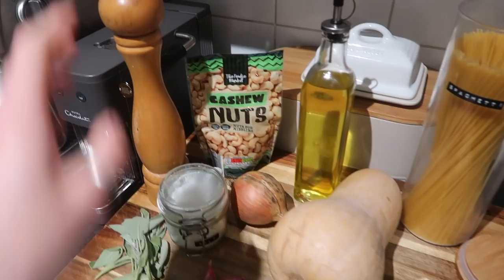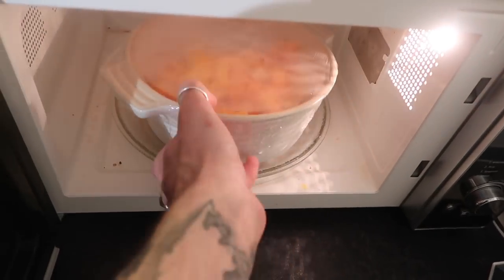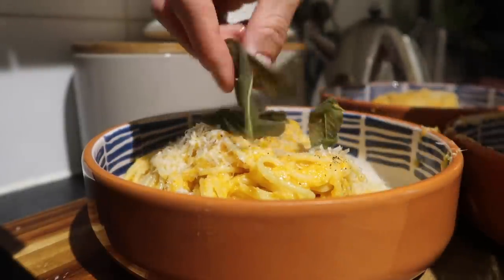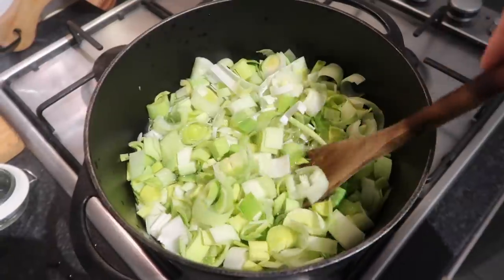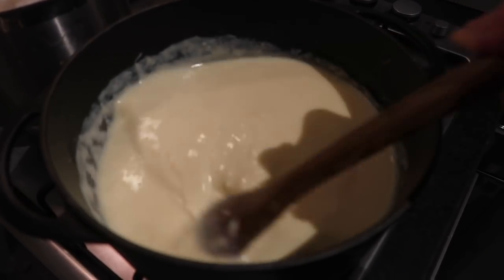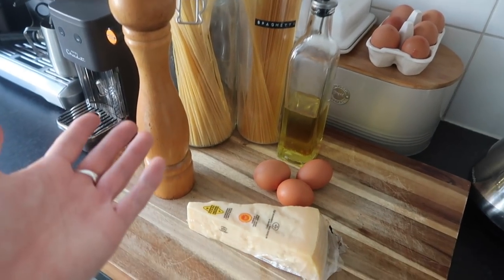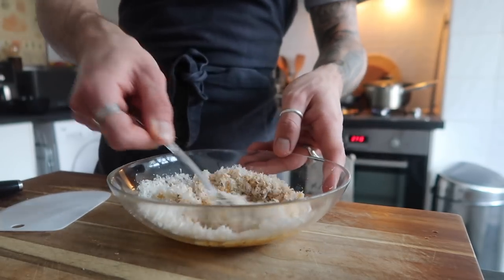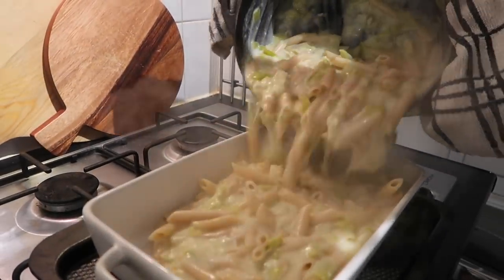3 QUICK & EASY VEGETARIAN PASTA RECIPES | LUKE CATLEUGH MEALS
3 QUICK & EASY VEGETARIAN PASTA RECIPES | LUKE CATLEUGH MEALS

Hey guys!

I hope you are all doing well. This is a firm favourite to film.

I have written all the recipes below, but any questions leave them in the comments and I will get back to you.

Big love,
Luke

5 PASTA RECIPE VIDEO:

Butternut Squash Spaghetti:
• 3/4tbsp olive oil
• 1 small butternut squash, peeled & chopped
• 1 white onion, diced
• 3 garlic cloves
• 10-12 sage leaves
• 50g cashews
• 1 vegetable stock cube
• 450g spaghetti/linguine/bucatini
• Salt & pepper
• Parmesan to taste

Creamy Leek Pasta Bake:
• 3 large leeks
• 300ml dry white wine or vermouth
• 200ml cold water
• 25g unsalted butter
• 25g plain flour
• 500ml whole milk
• 500g penne or pasta of your choice
• 1tbsp Dijon mustard
• 300g cheddar or cheese of your choice
• 3tbsp panko breadcrumbs

Cacio e Pepe Carbonara:
• 3 egg yolks
• 75g pecorino/grana Padano/Parmesan plus extra to garnish
• 200g bucatini/spaghetti
• 3tsp black pepper
• 1tbsp extra virgin olive oil
• 50ml pasta water